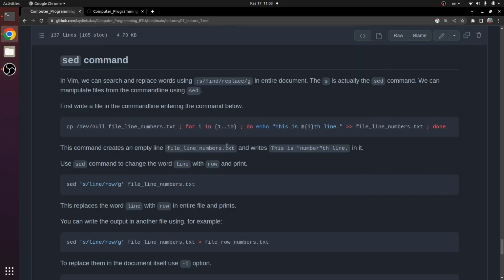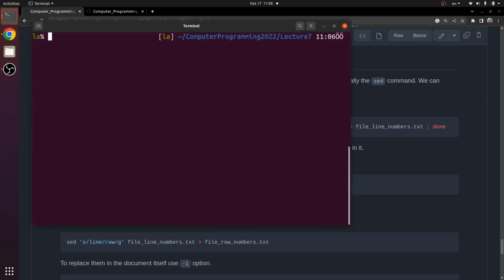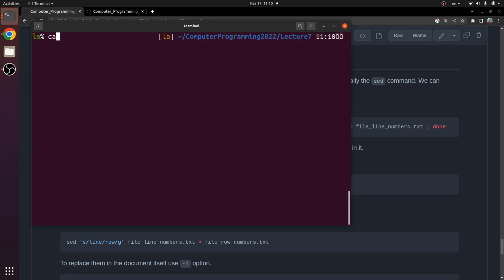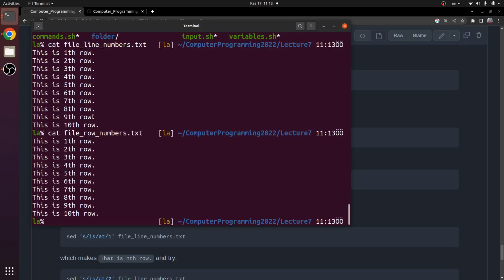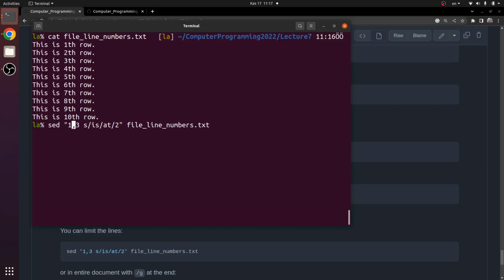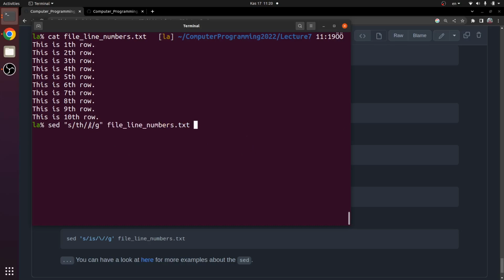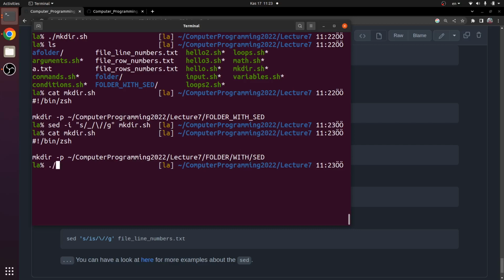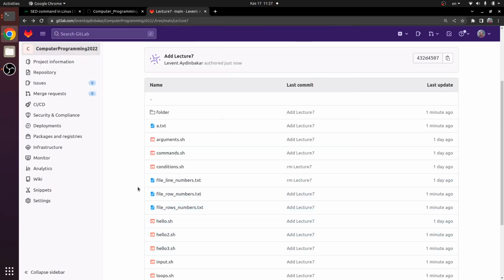07 02 sed